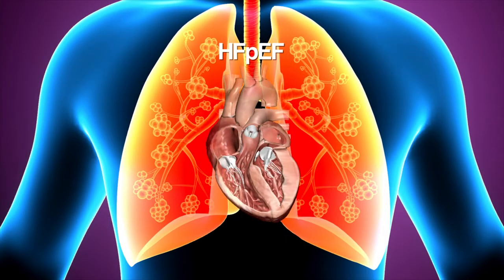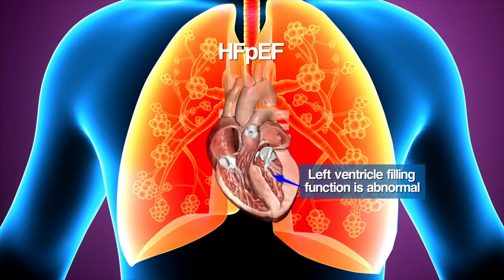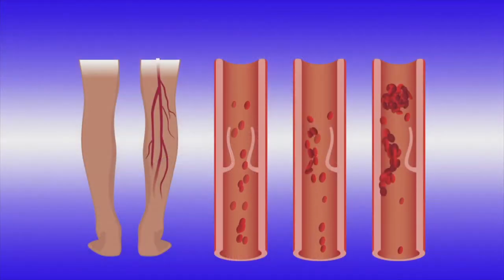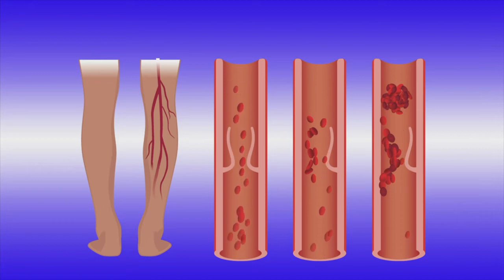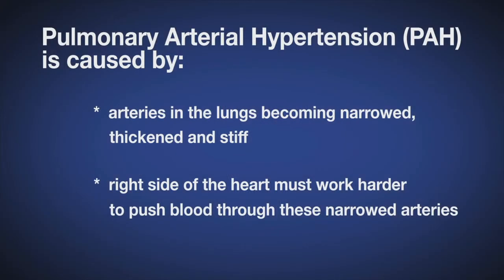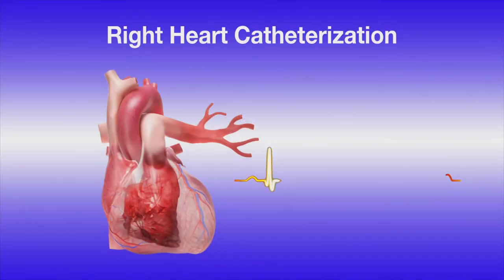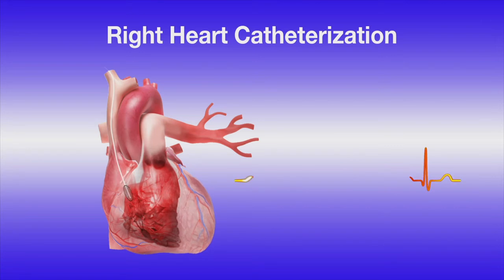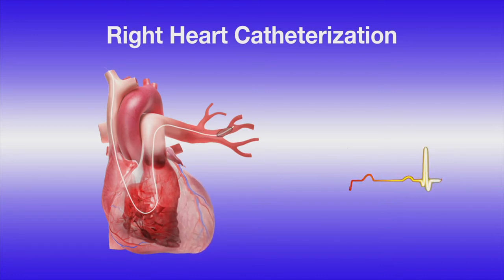What is the risk of developing PH if you have connective tissue disease?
Stephen C.Mathai, MD discusses the various risks related to developing pulmonary hypertension if you have connective tissue disease.